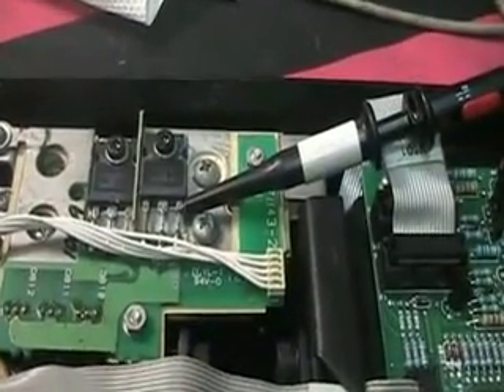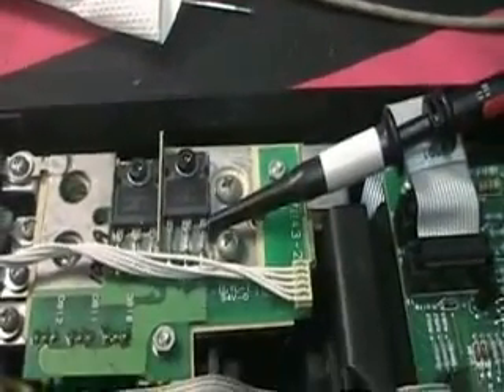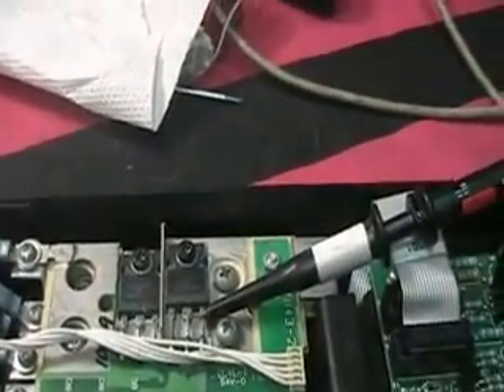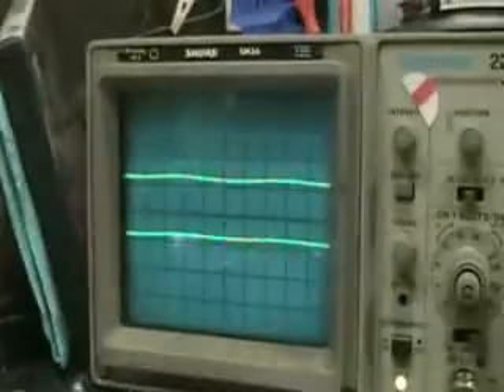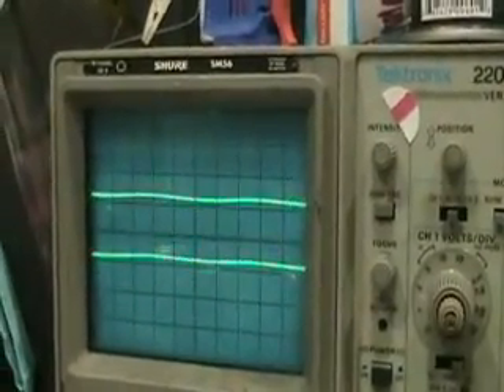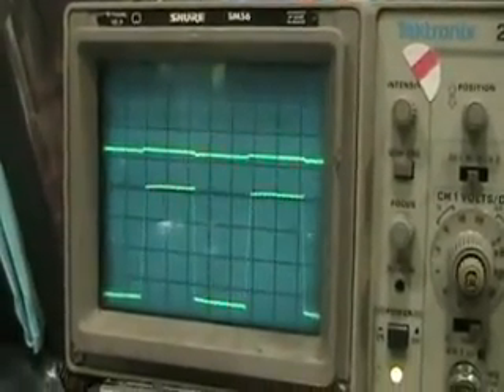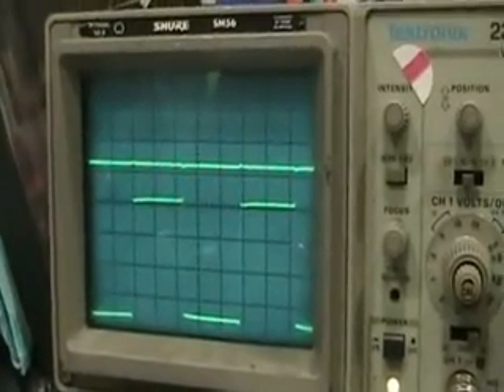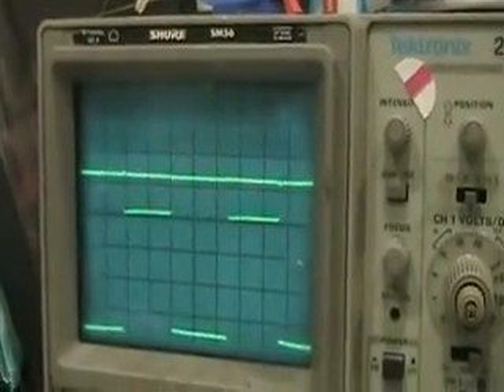Crown MA5002 SquareWaving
This amps ch1 output will vanish softly before reaching clipping as its VZ supply starts to oscillate squarewaving at the same frequency of the sinewave input.